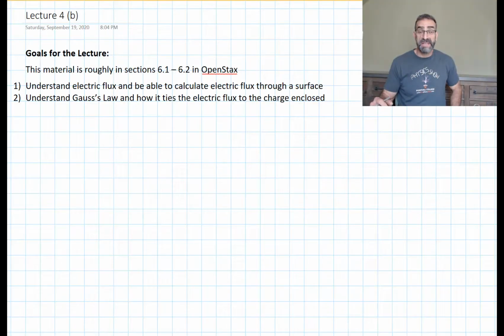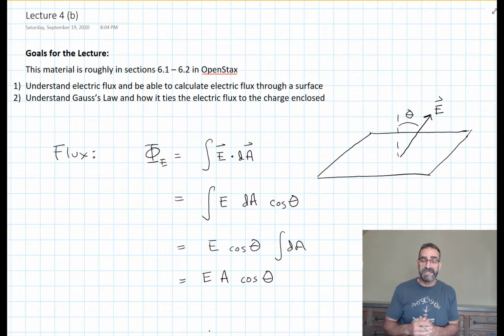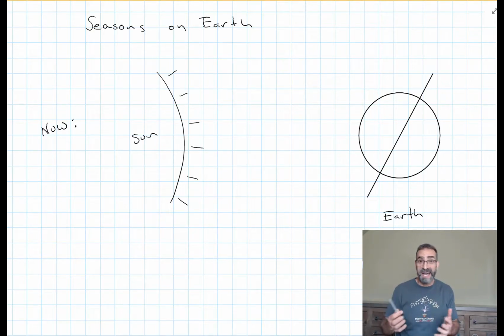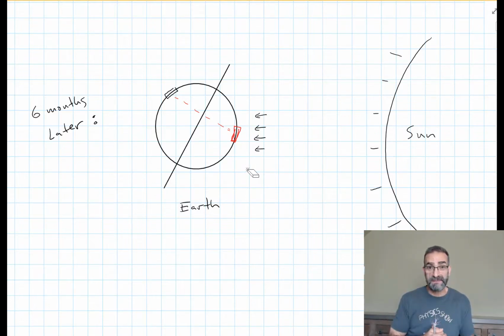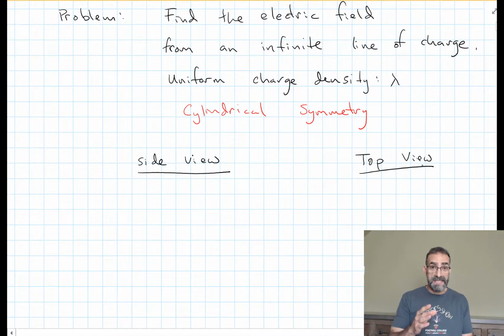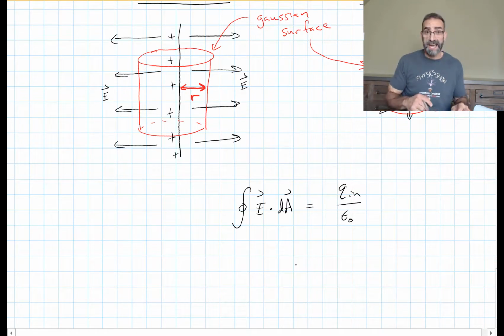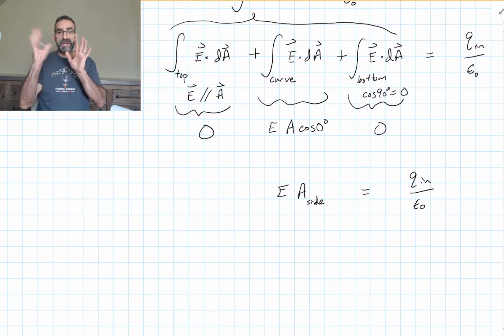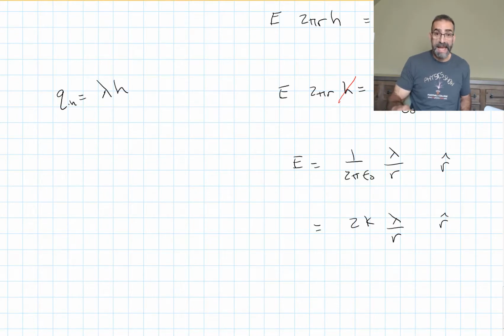phy4b hour 06 b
Topics: Gauss’s Law review and example problem (cylindrical symmetry)